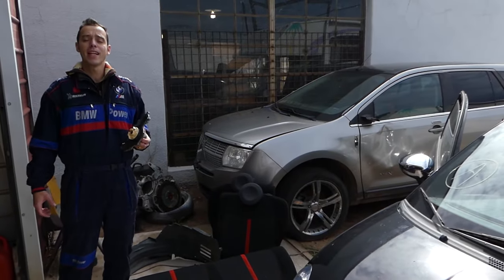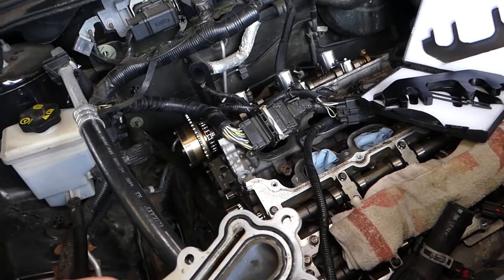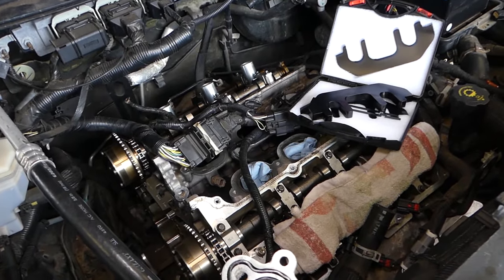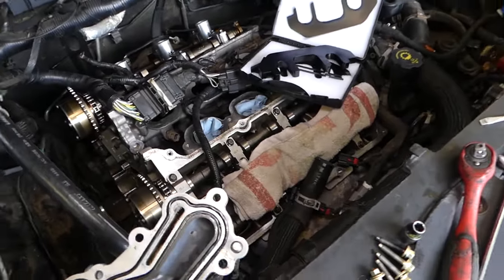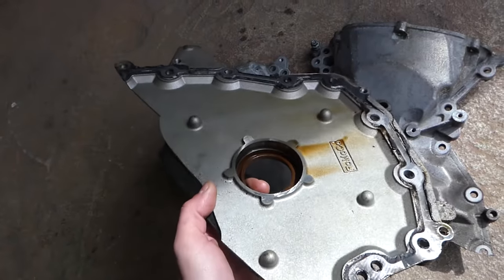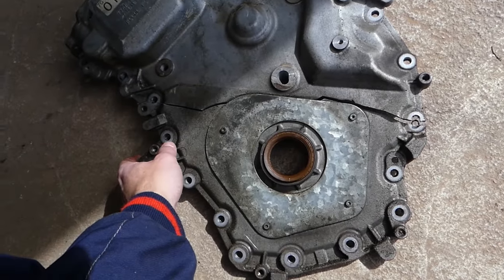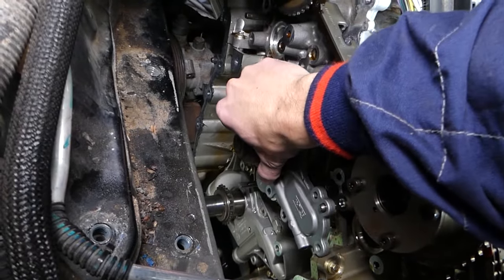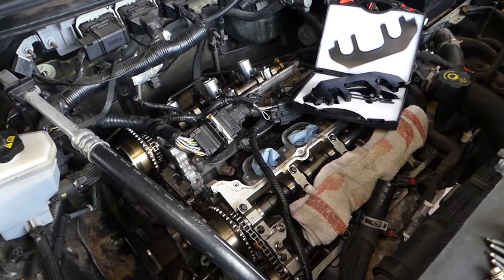LINCOLN MKS MKZ MKT 3.5 3.7 V6 WATER PUMP LOCATION REPLACEMENT EXPLAINED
In this video we will show you where the water pump is located and we will explain what needs to be done to replace the water pump on Lincoln MKZ MKS MKT with 3.5 or 3.7 engine. We demonstrated on Ford Edge but the same engine has been used in many Lincoln Models since both vehicles share the same engine.

This video might be helpful on:
2007 Lincoln MKZ MKS MKT Water Pump Location Replacement
2008 Lincoln MKZ MKS MKT Water Pump Location Replacement
2009 Lincoln MKZ MKS MKT Water Pump Location Replacement
2010 Lincoln MKZ MKS MKT Water Pump Location Replacement
2011 Lincoln MKZ MKS MKT Water Pump Location Replacement
2012 Lincoln MKZ MKS MKT Water Pump Location Replacement
2013 Lincoln MKZ MKS MKT Water Pump Location Replacement
2014 Lincoln MKZ MKS MKT Water Pump Location Replacement
2015 Lincoln MKZ MKS MKT Water Pump Location Replacement
2016 Lincoln MKZ MKS MKT Water Pump Location Replacement
2017 Lincoln MKZ MKS MKT Water Pump Location Replacement
2018 Lincoln MKZ MKS MKT Water Pump Location Replacement

► Water Pump
► Timing Chain Kit ( Check Fitment)

•Cameras
Panasonic Lumix FZ300

•Tripod
Polaroid 72-inch

•Microphone
Polaroid Pro Video Condenser

•Light
NEEWER 160 LED CN-160 Dimmable

•Camera
Sony HD Video Recording HDRCX405